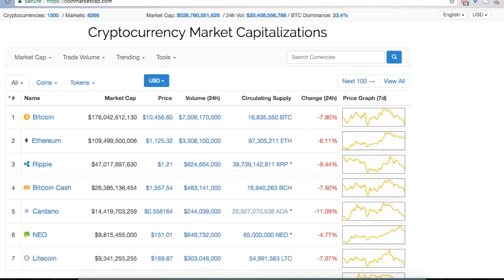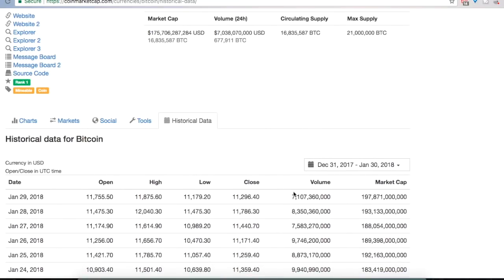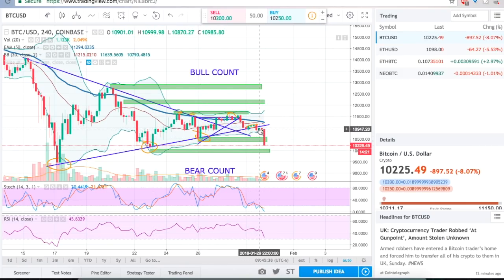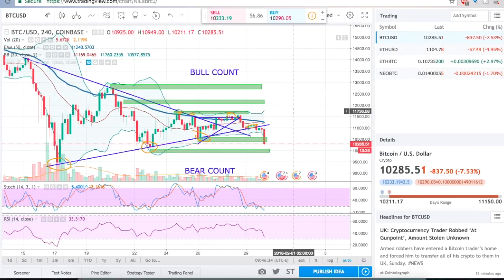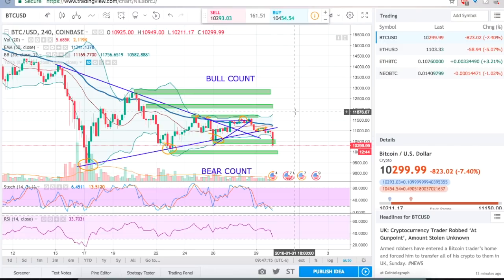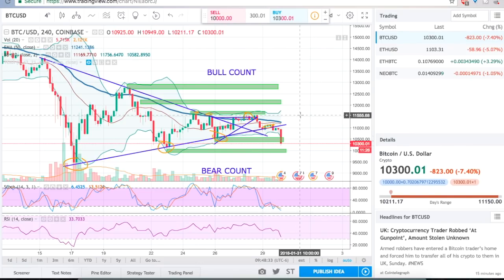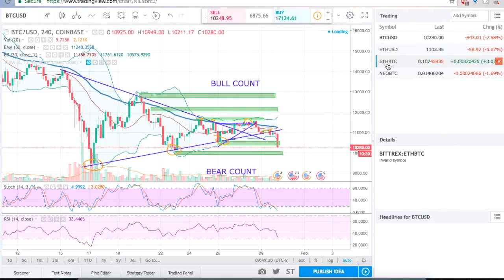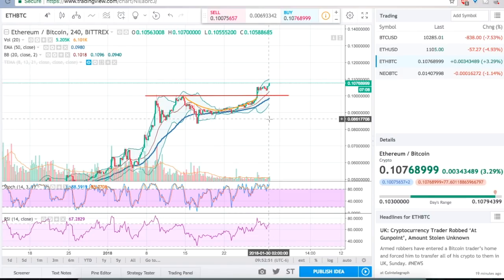BEARS TAKE CONTROL OF BITCOIN! ETHEREUM TAKEOVER? BTC ETH PRICE PREDICTION (TECHNICAL ANALYSIS)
Bears looking to take control of Bitcoin, where will the rest of the altcoins go from here?

Hello everyone, this is my analysis on cryptocurrency and I am not a financial advisor. Please note that this video is just my opinion on the market and should not be used as financial advice. Any trades that you may make are at your own discretion. Thanks!

BTC
1JH3tj9bJcZLrf25eyLN3oQnUi9gv2YYWW
ETH
0x3c207e01b0539fc3ddfe8702a1ab56edde6a5bc7
LTC
LiLSQLsAMiuMfjzzn6gdqvNTaEZuirfPis
DASH
XbaWxUm2t7MGnavHzfpWhsLjKDTUbksT8w